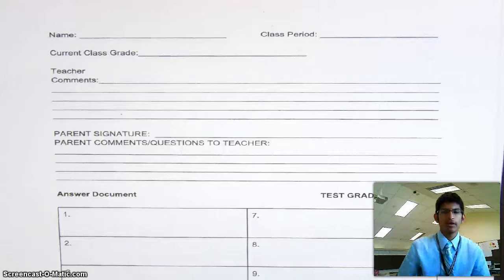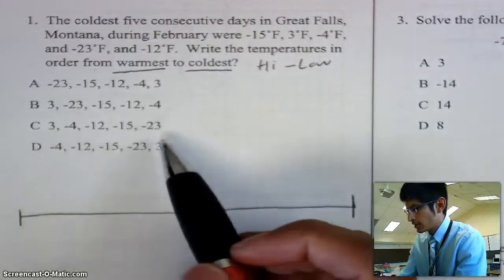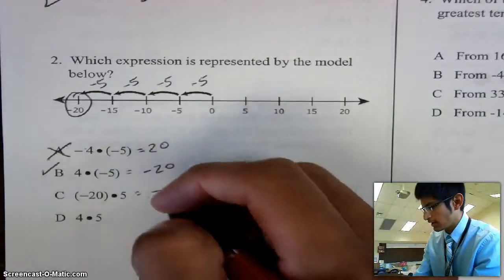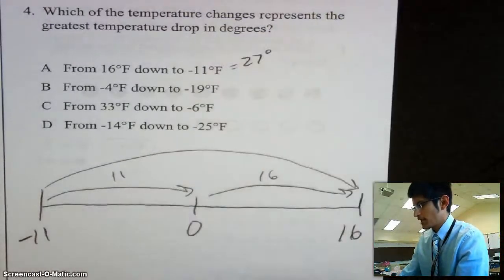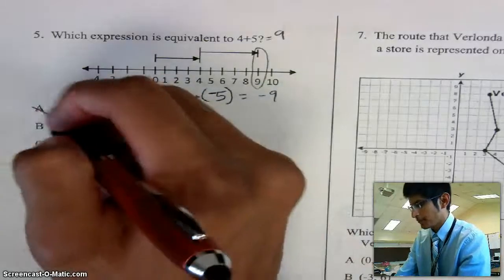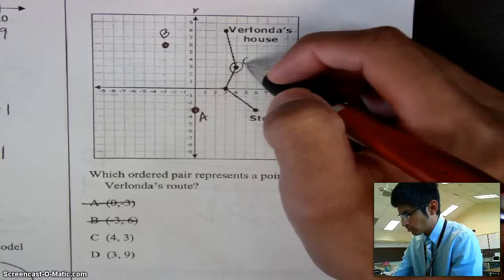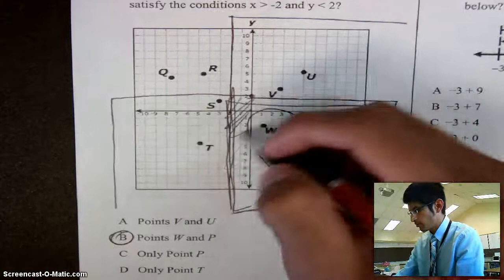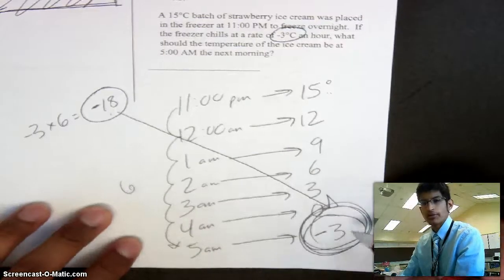S1E15 Thurs 9-25 Test Corrections & Answers